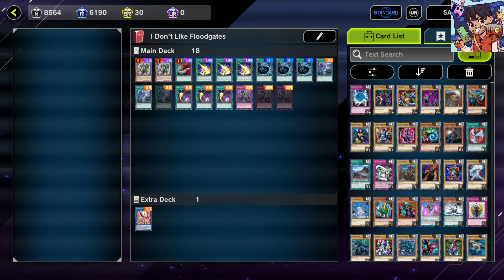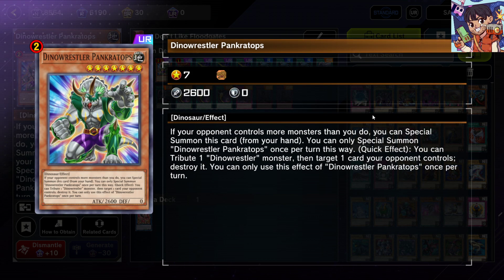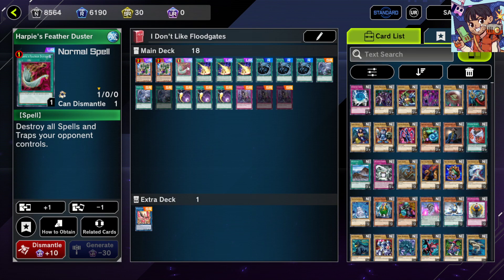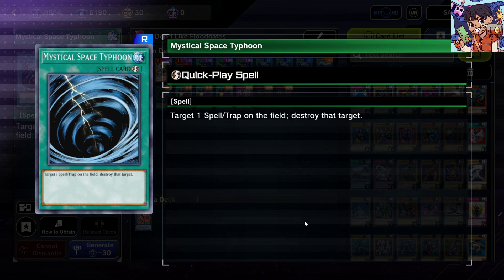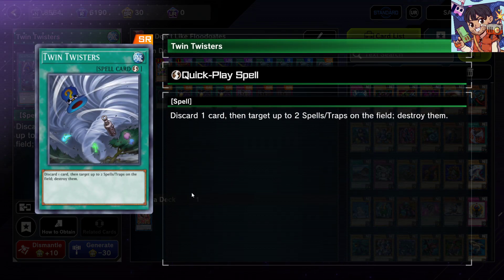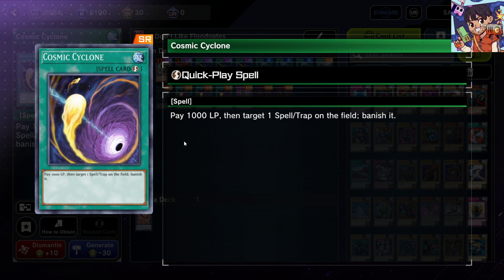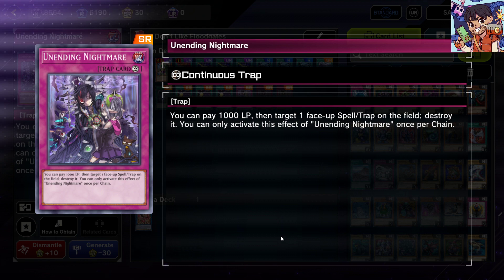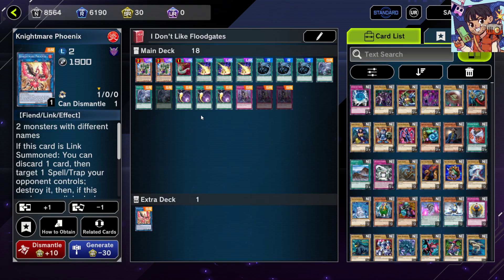Master Duel Best Floodgate Removal: Cosmic Cyclone, Lightning Storm, and more!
Tired of all those floodgates stopping you from playing Yu-Gi-Oh? Here are the best floodgate removal cards you can play in Master Duel!